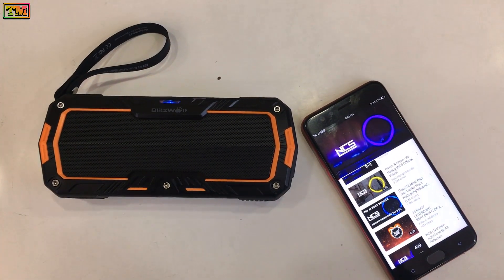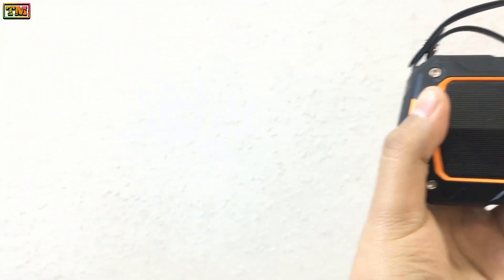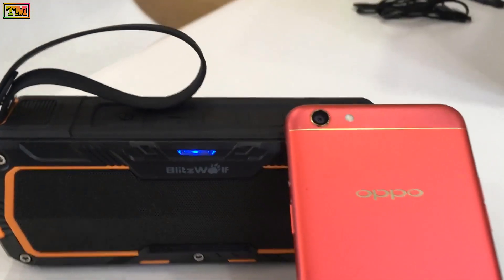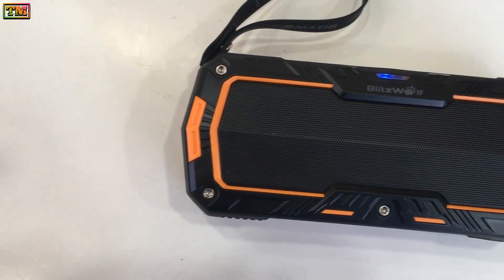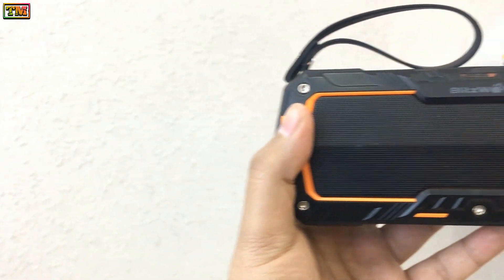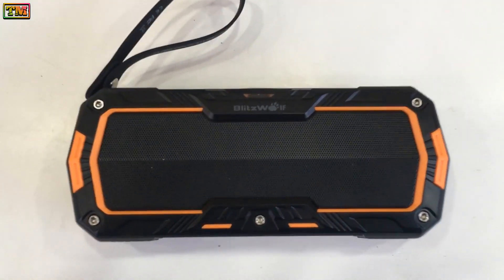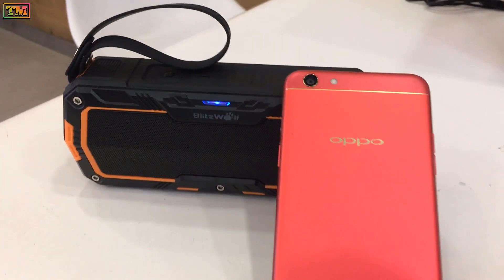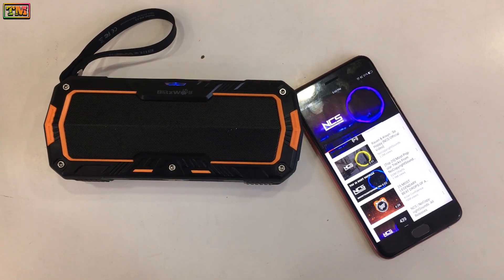Best Wireless Speaker For Oppo Phones | BlitzWolf® BW-F3 IPX5 Bluetooth Speaker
Hello Guys Welcome To Technology Master Today We Present You The Best Wireless Speaker For Oppo Phones | BlitzWolf® BW-F3 IPX5 Bluetooth Speaker